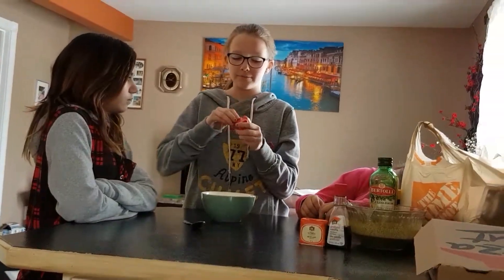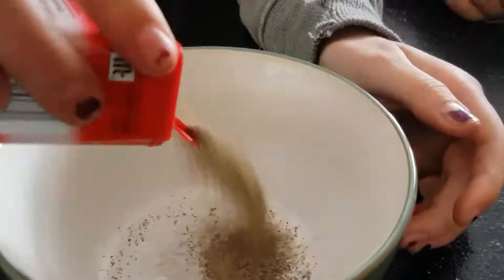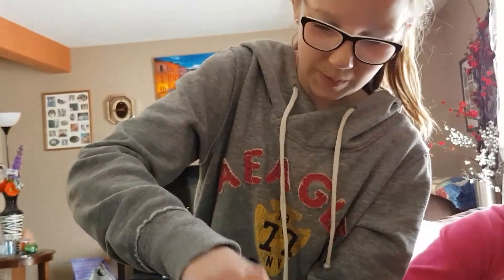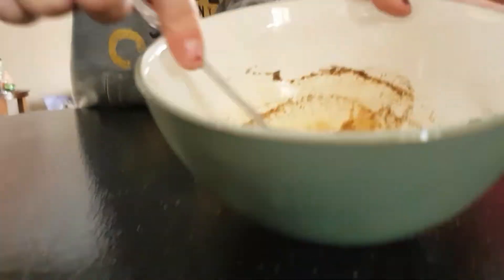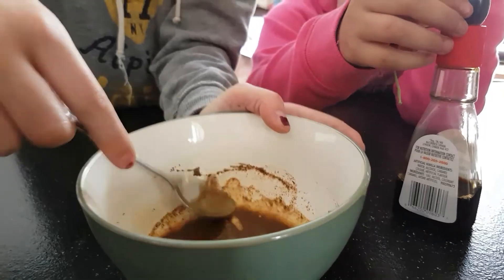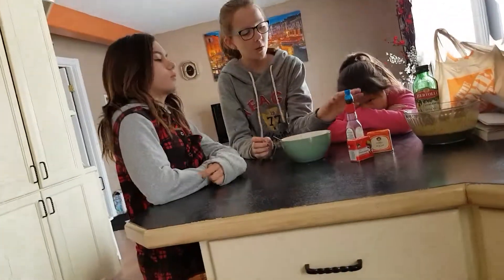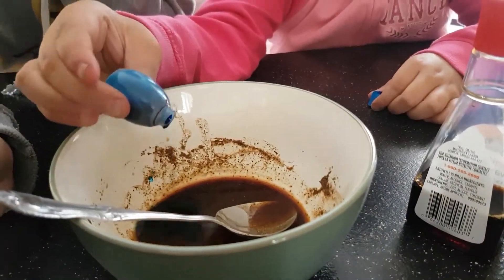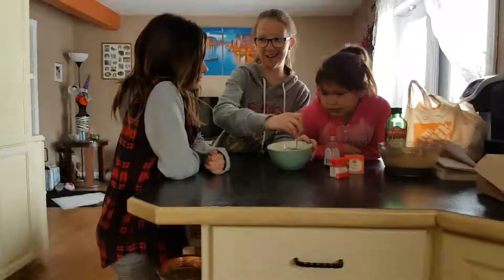Cure for the sleeping potion